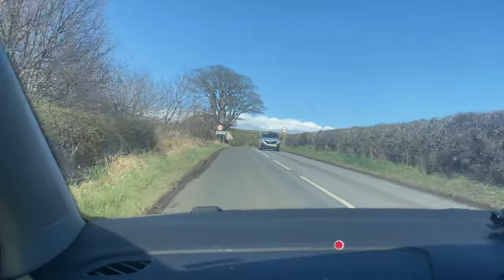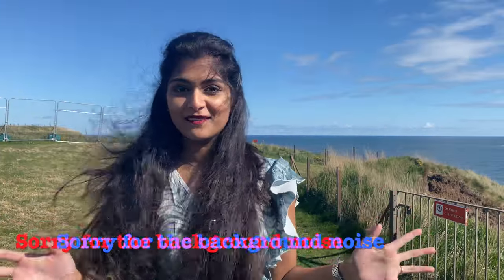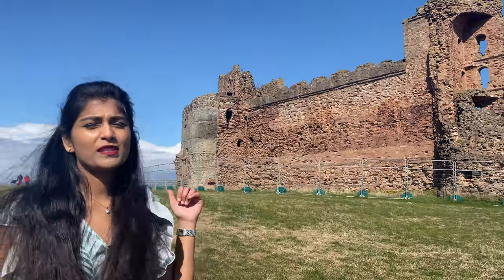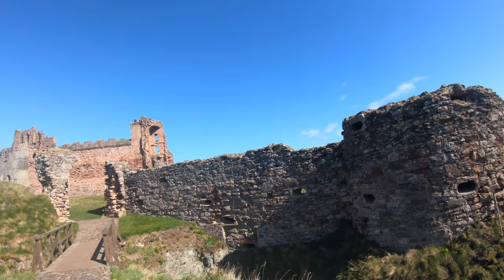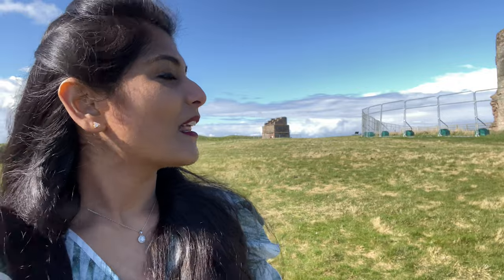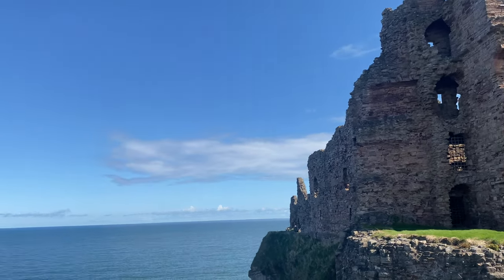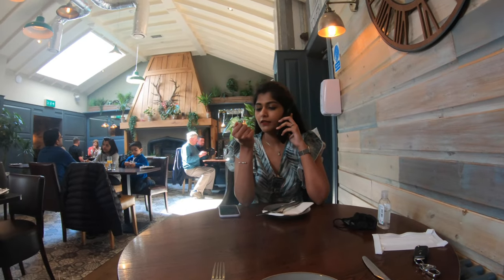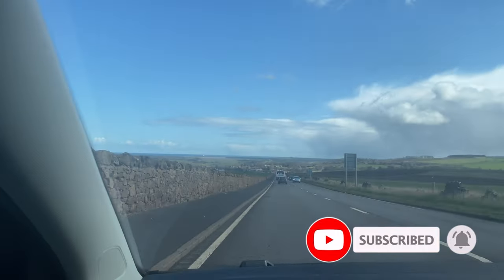Scotland's Best Seaside Town - North Berwick || Tantallon Castle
Watch Scotland's' best seaside town, North Berwick. In this video, I explored the most scenic places in North Berwick, the 14th Century Tantallon Castle and world's famous steep-sided volcanic rock: The Bass Rock.